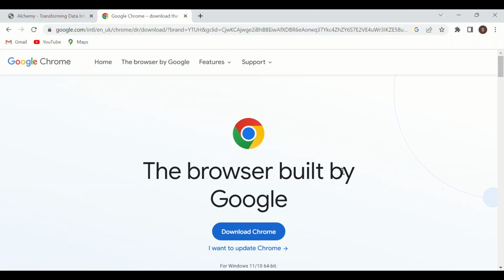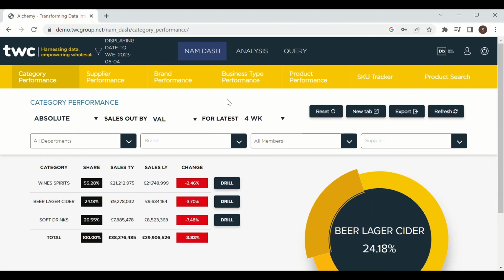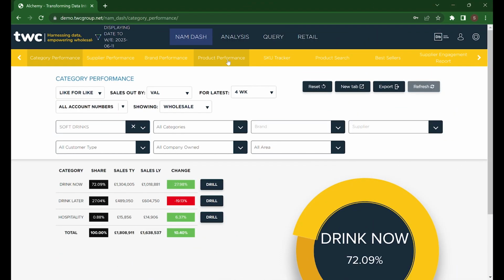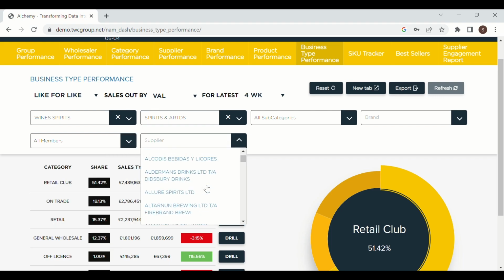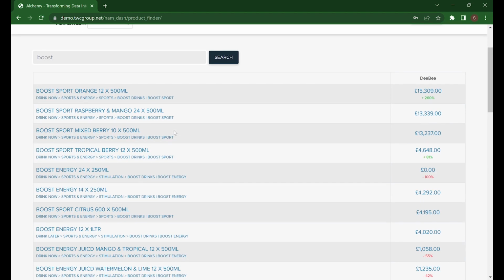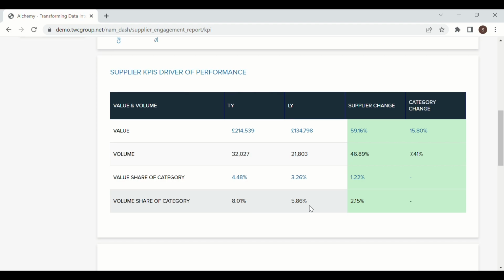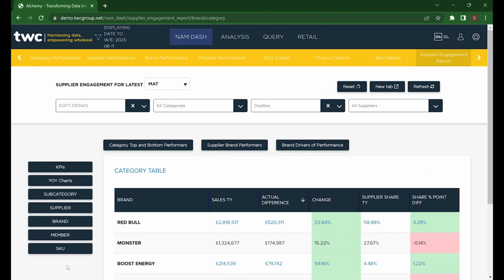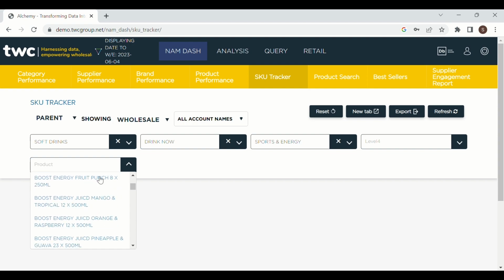Training Guide Video 3 NAM Dash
00:00:00 Start
06:49:25 Wholesaler Performance page
07:19:08 Business Type Performance page
07:57:01 SKU Tracker page
09:24:25 Best Sellers page
10:03:18 Product search page
11:06:42 Supplier Engagement Reporting page
17:00:04 Support section
17:52:05 End